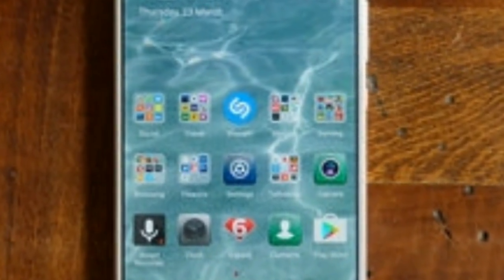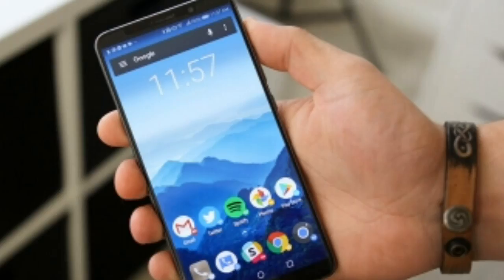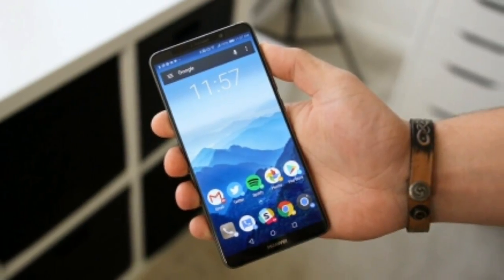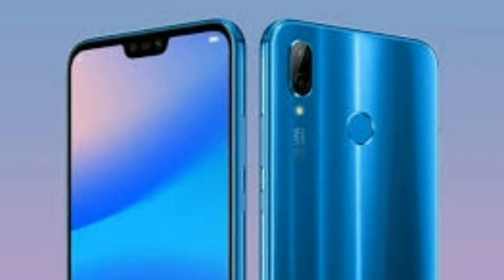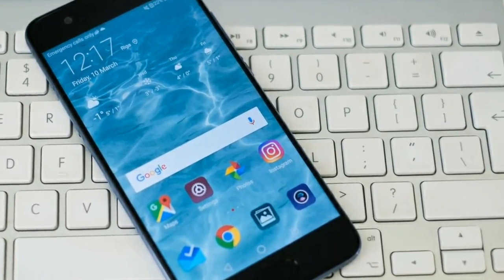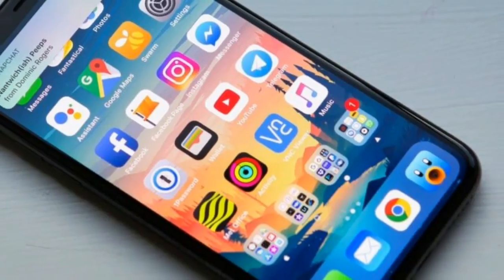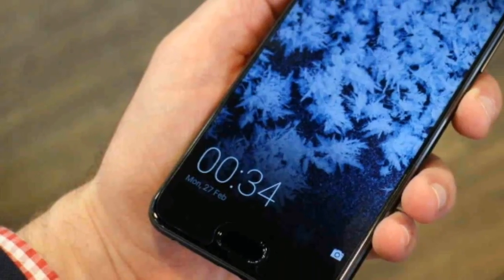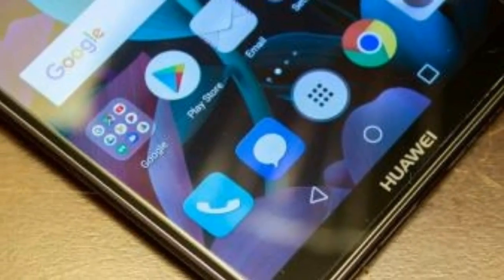Huawei P20 Power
ABC TECHNO